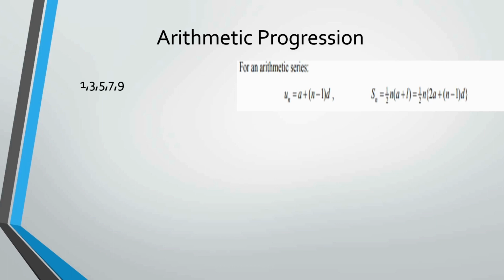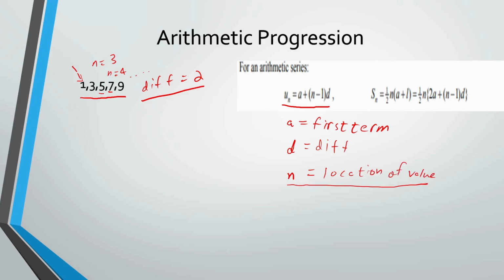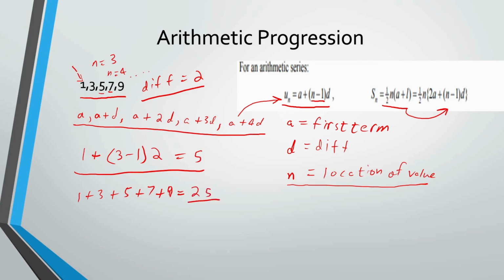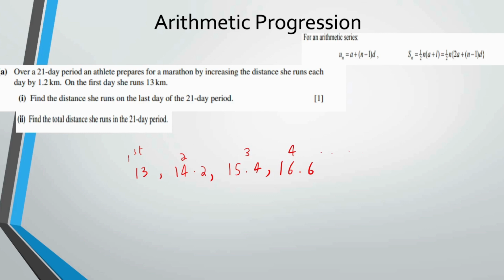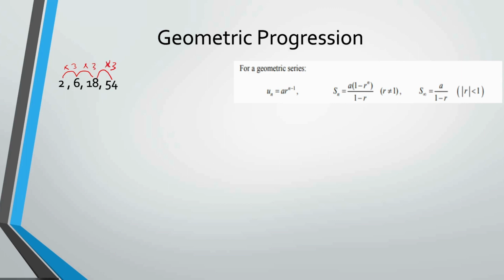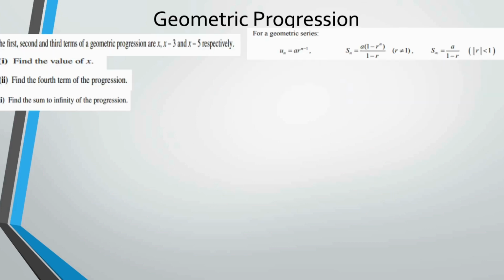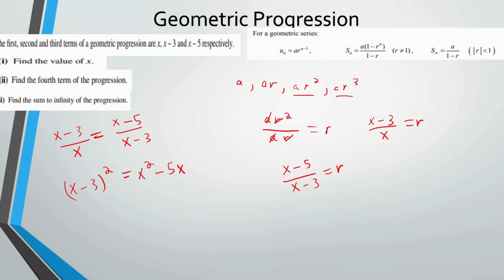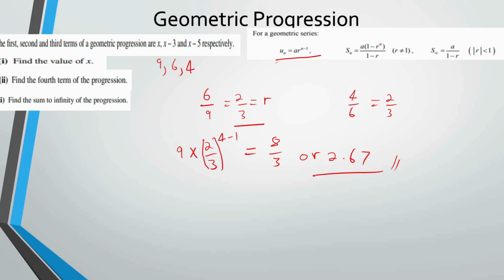9709 Maths A Level: Series Part 2. Conceptual Cambridge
Timestamps:
00:00 - Intro
00:08 - Arithmetic Progression
05:20 - Arithmetic Question
07:50 - Geometric Progression
10:21 - Geometric Question
14:51 - The End

Welcome to Conceptual Cambridge, your go-to channel for AS Level Mathematics (9709) and O Level Maths (0580) content! In this video, we dive deep into the fascinating world of Series - Arithmetic Progression And Geometric Progression!